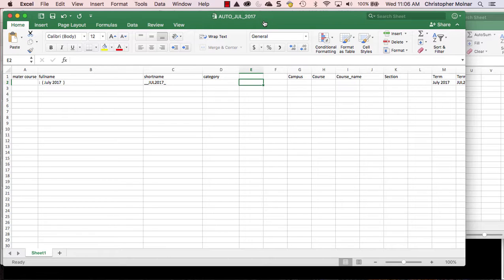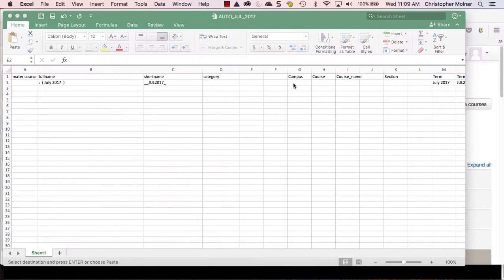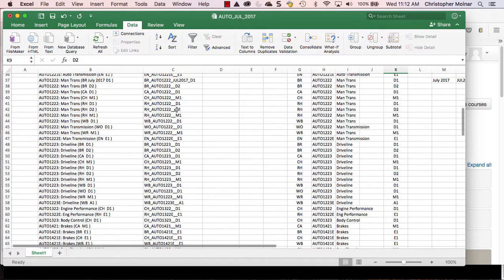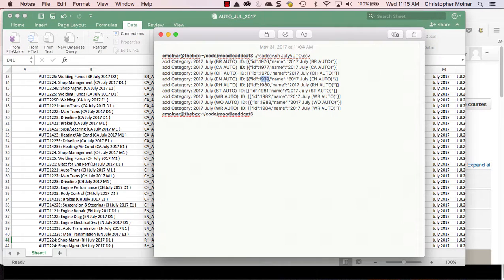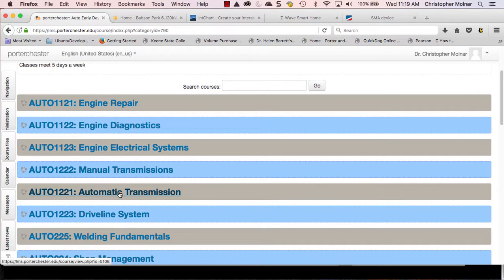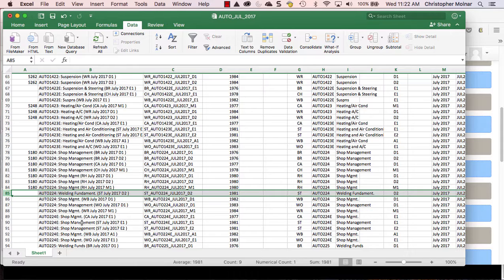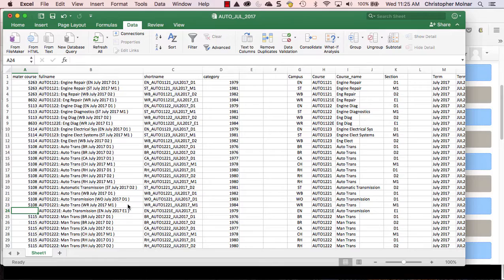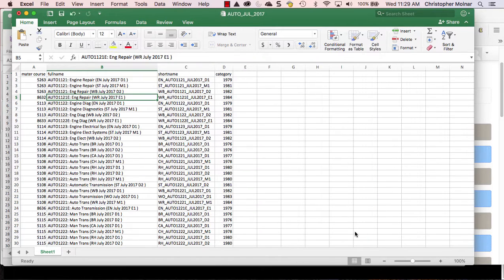CourseCopySpreadsheet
That was easy! Course copy spreadsheet the easy way!